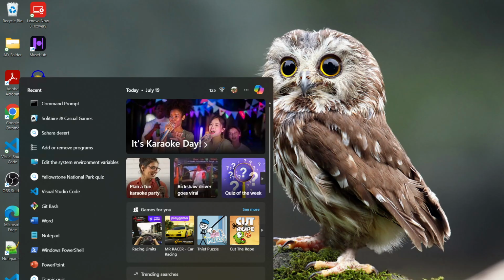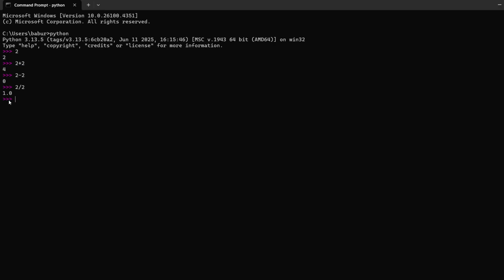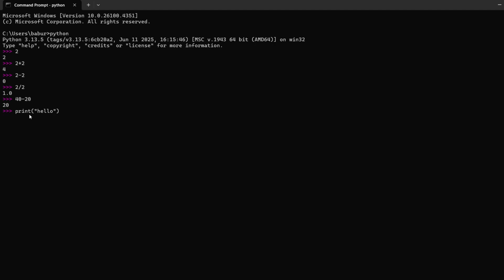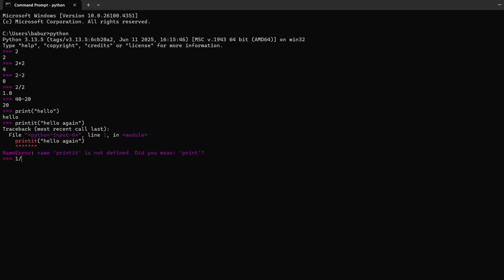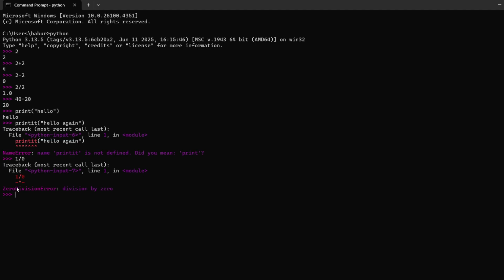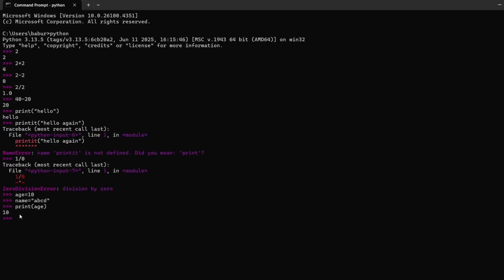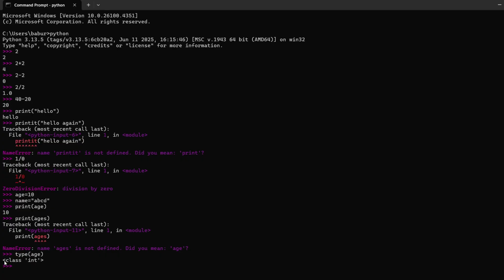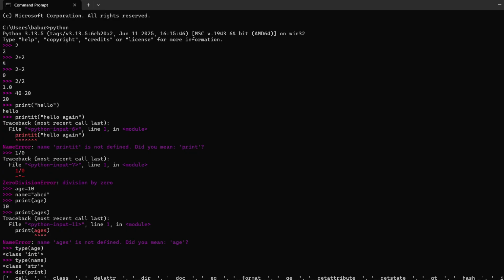Python REPL Explained: The Easiest Way to Learn and Test Python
In this video, we explore the Python REPL (Read–Eval–Print Loop) — one of the simplest and most powerful tools for learning and experimenting with Python.

You’ll learn:

What the REPL is and why it matters

How to launch the REPL on Windows and Linux (Ubuntu)

Basic commands and examples you can try right now

Why the REPL is great for learning, debugging, and rapid testing

Whether you're a beginner trying out Python for the first time, or an experienced coder looking to test code quickly, the Python REPL is your best friend.

Try it yourself by opening a terminal and typing: python or python3